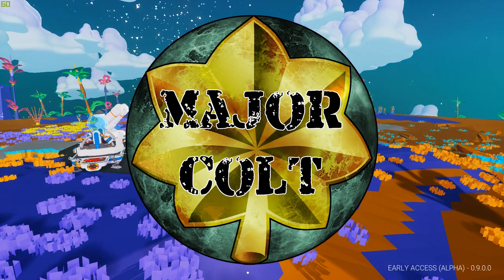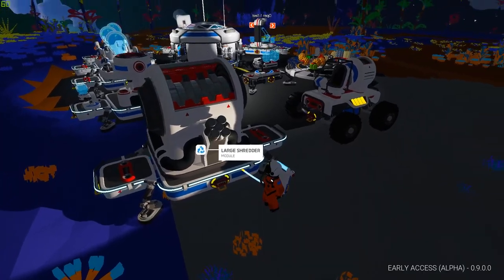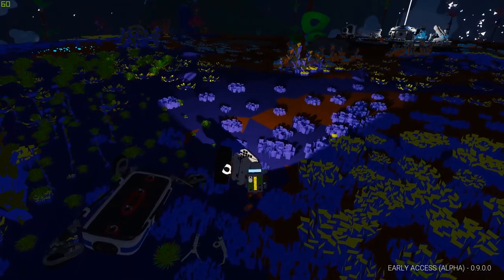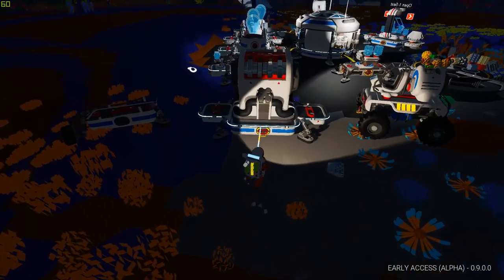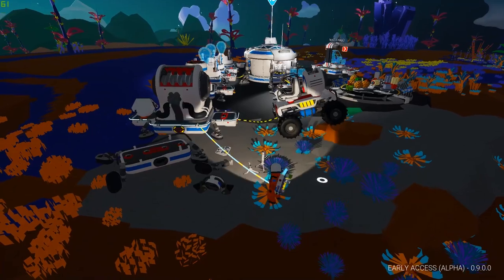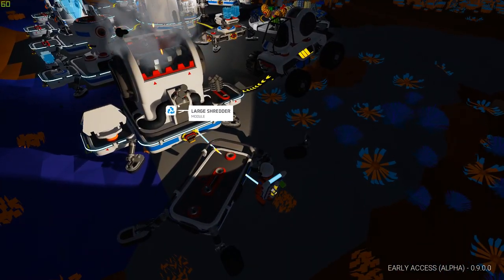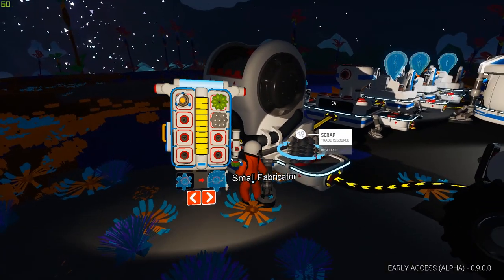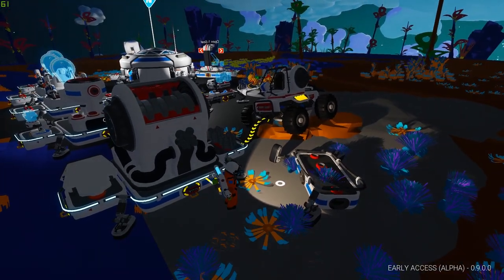Exo Wrecks, Salvage and Shredders | Update 0.9 | Astroneer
Love all you peeps Thank you for the continuous support.

Monday to Friday videos at 6pm GMT

Very family friendly game, lots of exploring and creative options, Im obsessed(If you havent noticed)

I know there's newer ones out but this one had everything just right for me

Old? I know but it holds a special place in my heart.